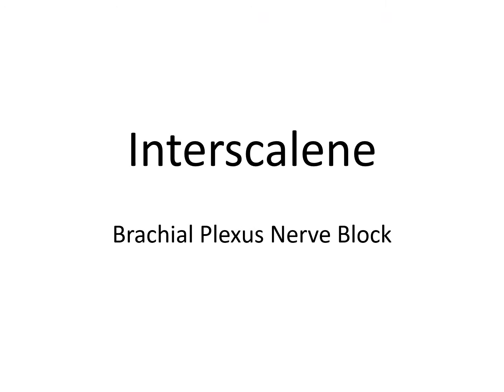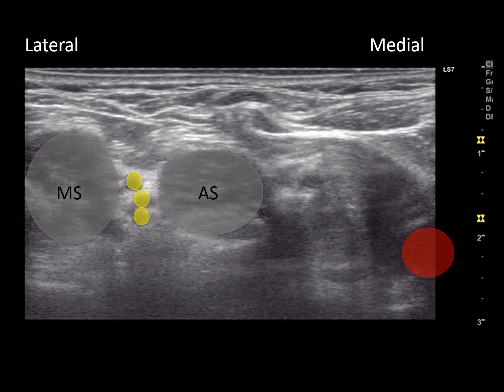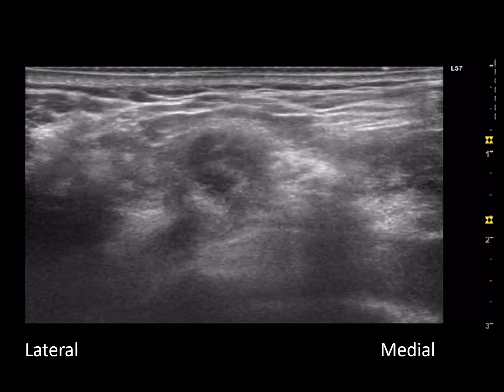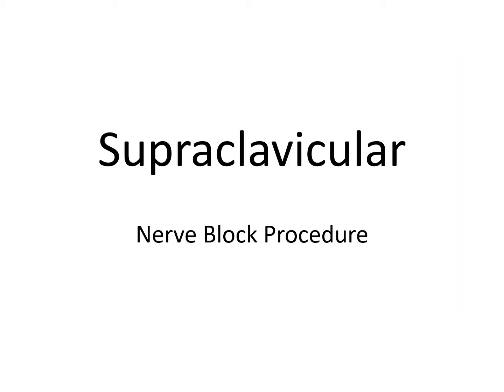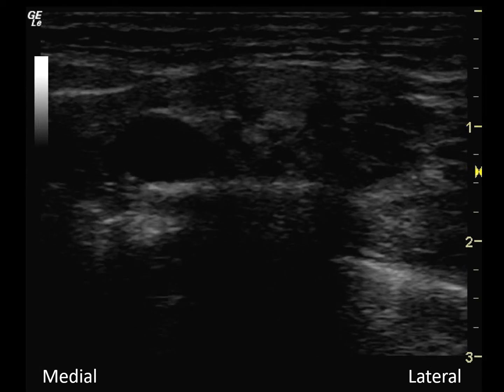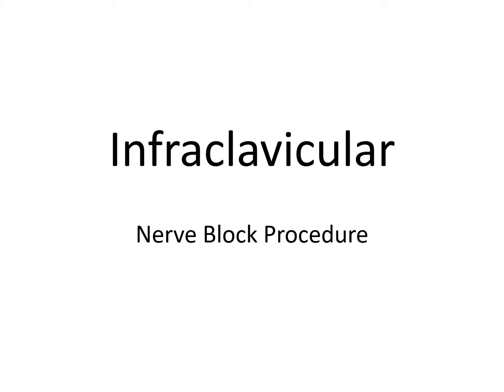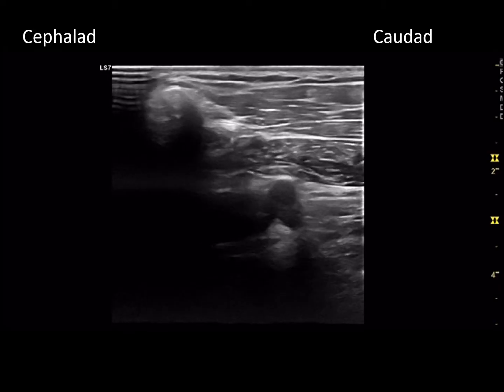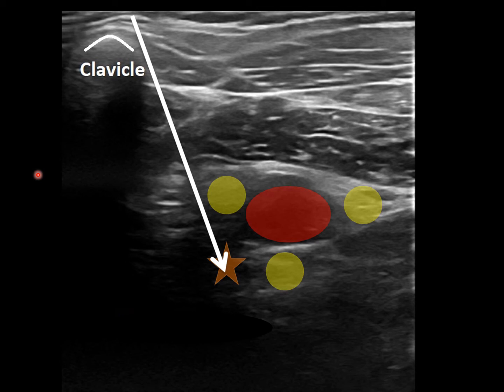Brachial Plexus Nerve Blocks